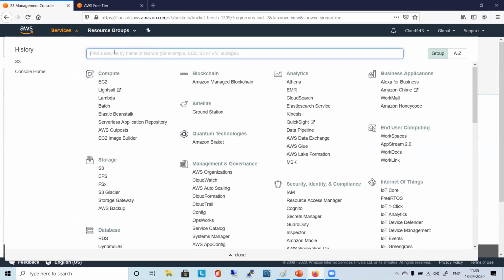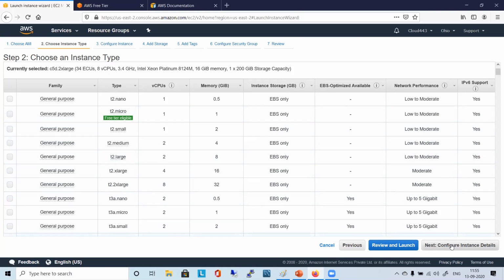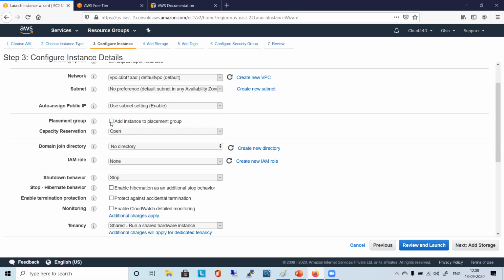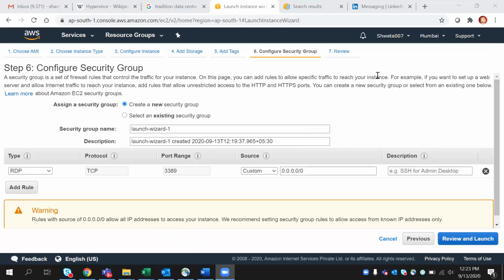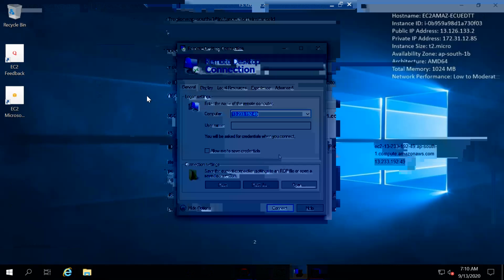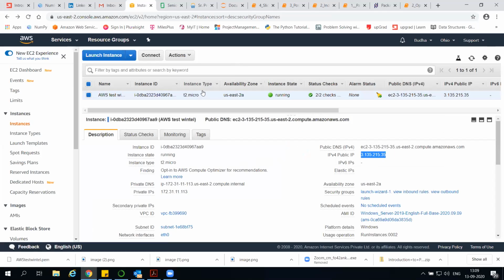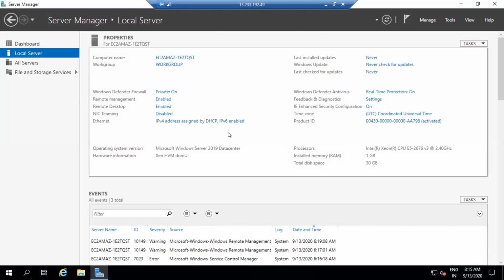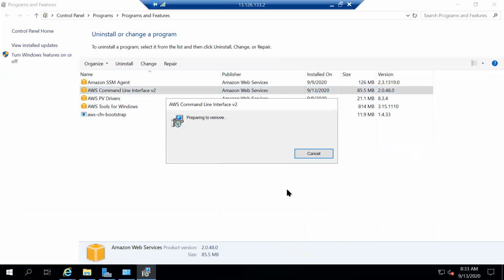AWS Solution Architect Associate Training Program Session 4